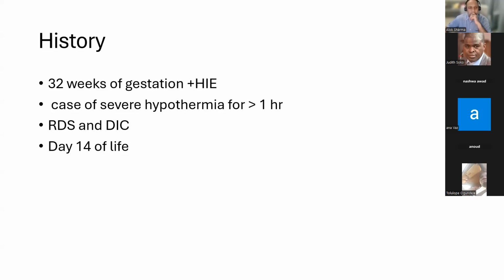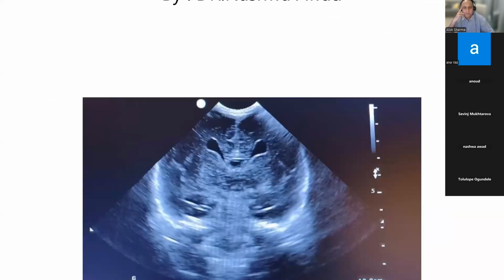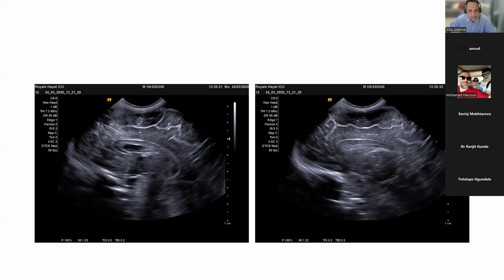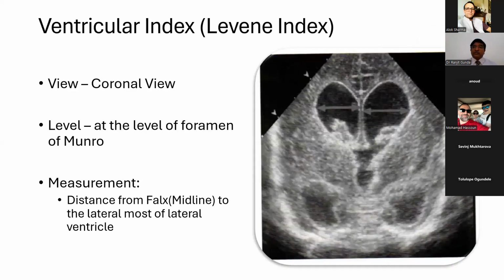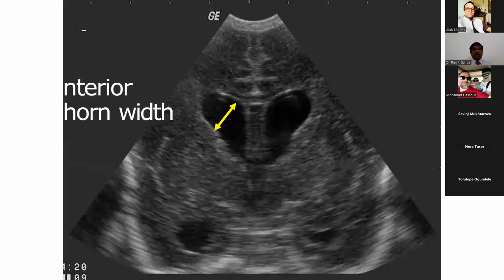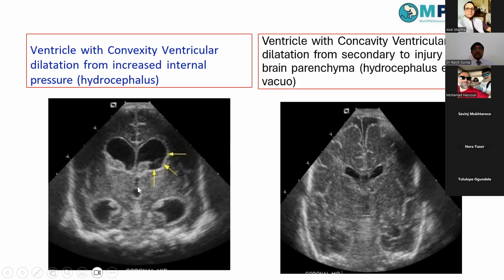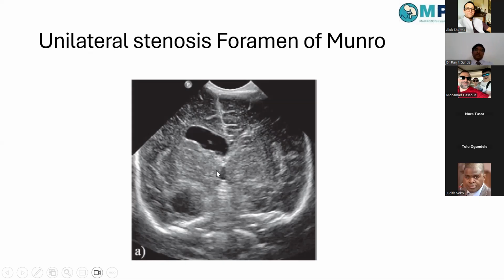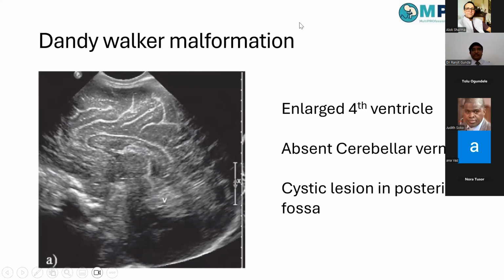Cranial Ultrasound Module-Hydrocephalus in Neonates and Other Congenital Problems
Please note that neither the content nor the music is monetised and is kept ad-free. Some videos use copyrighted music monetised by the music composer or company providing the track. We would like to acknowledge for allowing us to use their copyright-free music.